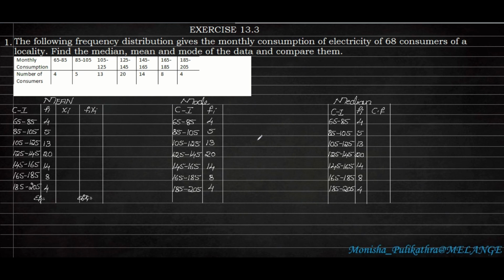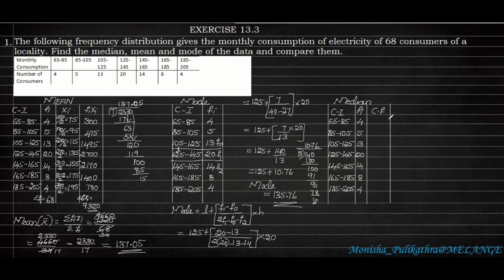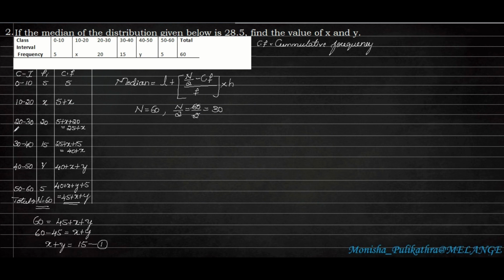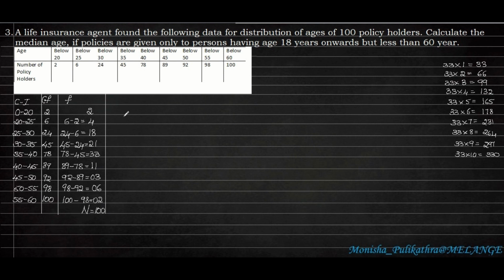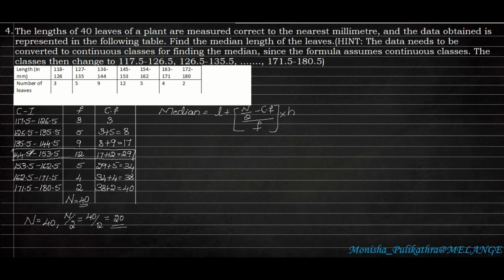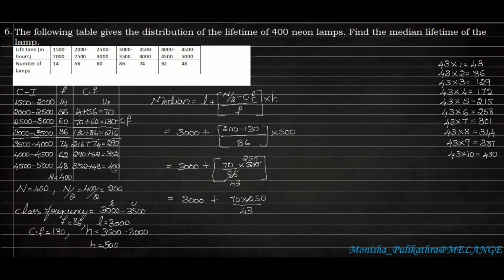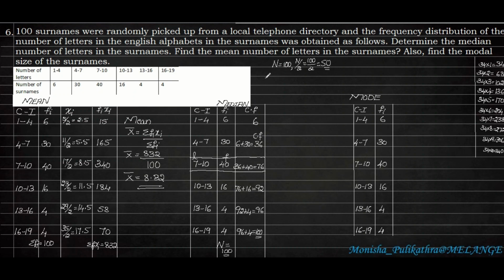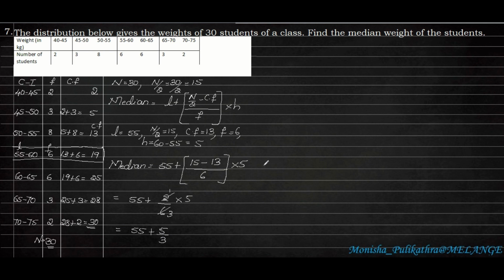STATISTICS EX 13.3